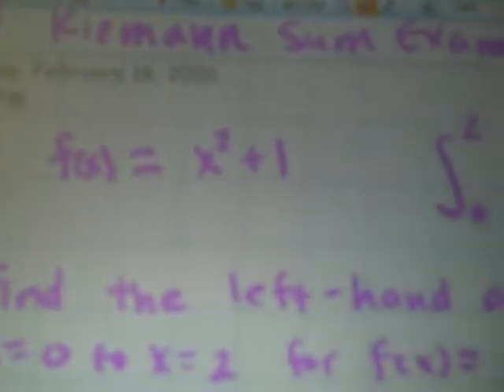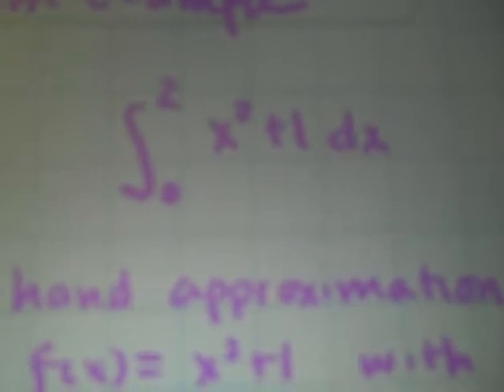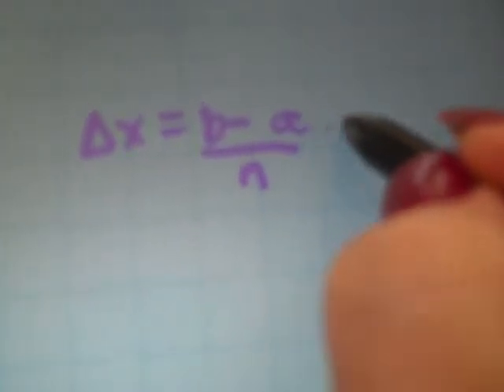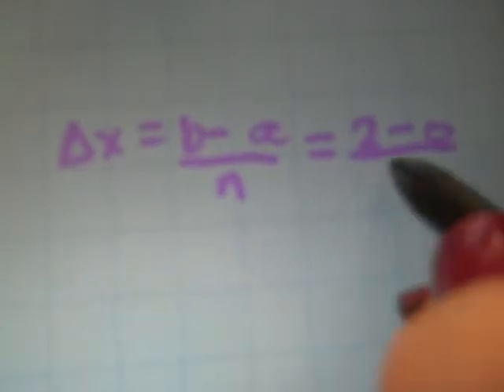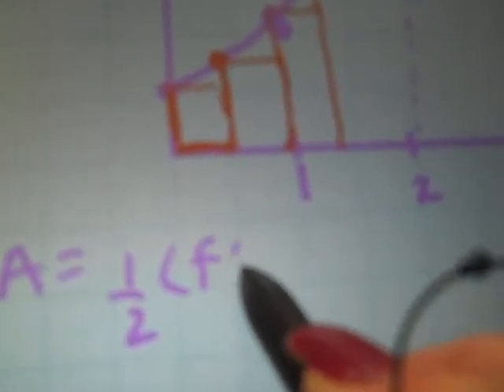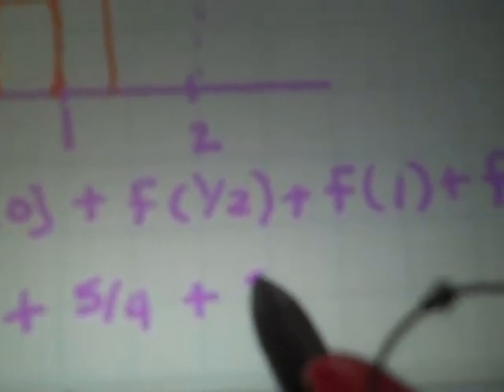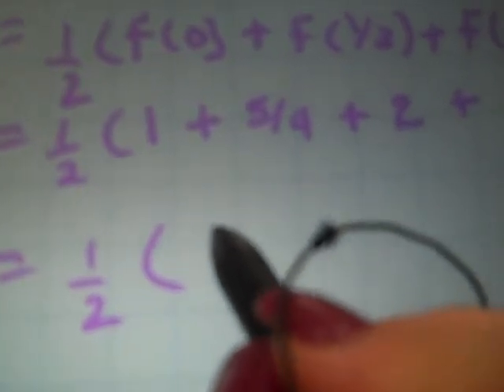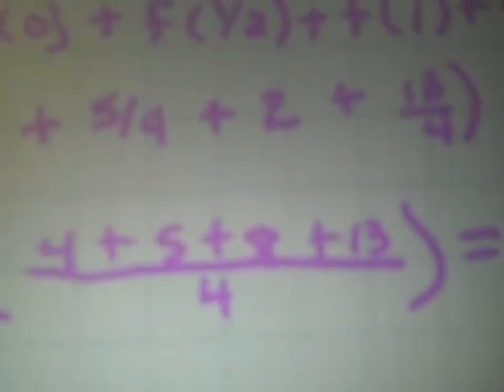MVGS Riemann Sums Left Hand Rule.MP4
Left Hand Riemann Sums example